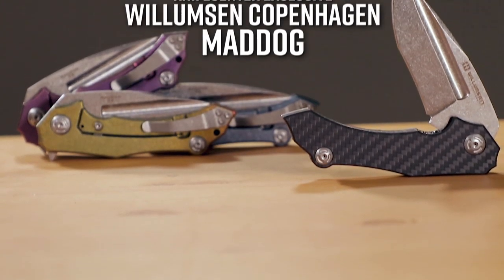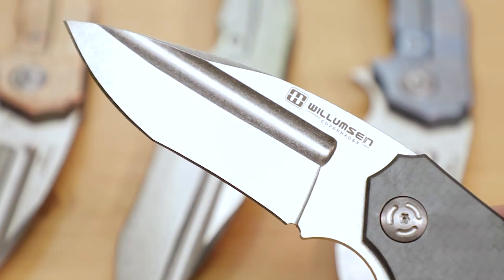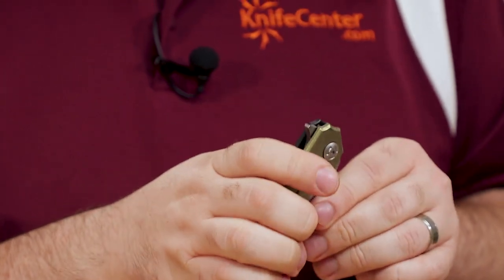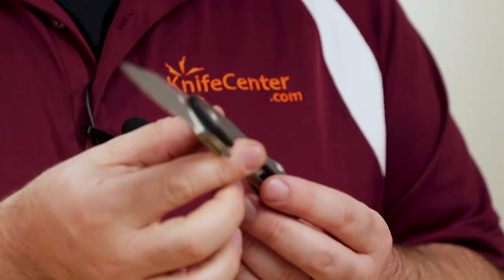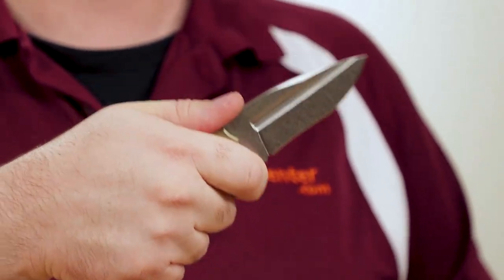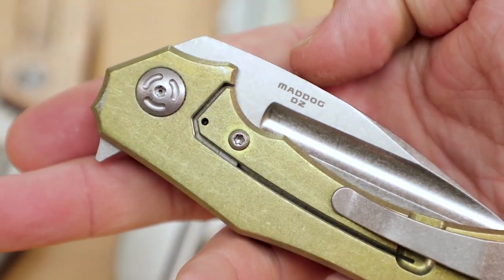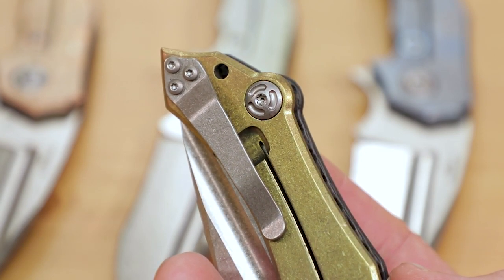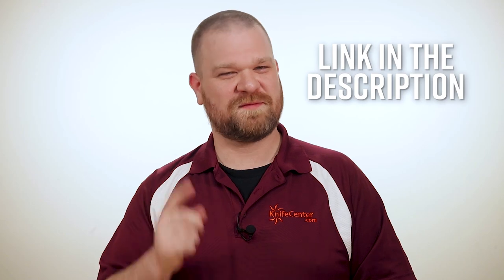Mikkel Willumsen Maddog Flippers Exclusively Available at KnifeCenter.com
These KnifeCenter Exclusive Willumsen Copenhagen Maddogs certainly do it right, with a heavy and satisfying pattern and several anodized color options. They look instantly broken-in like your favorite ripped pair of jeans!

Please note that these limited edition knife have been discontinued.